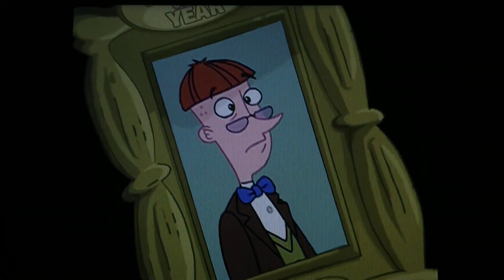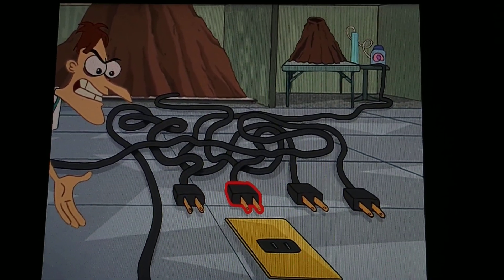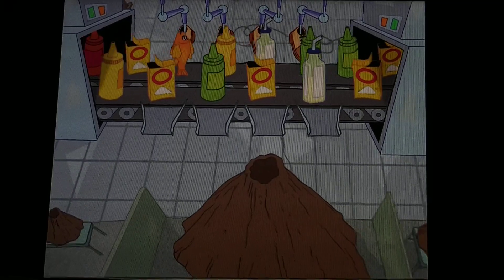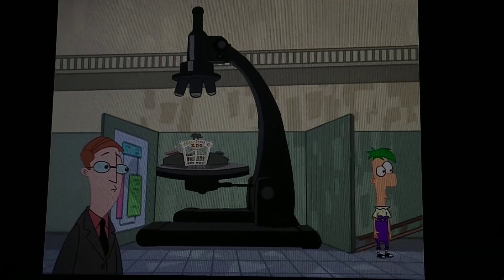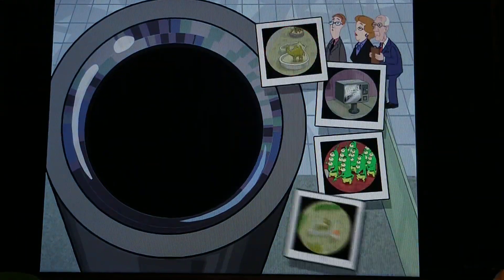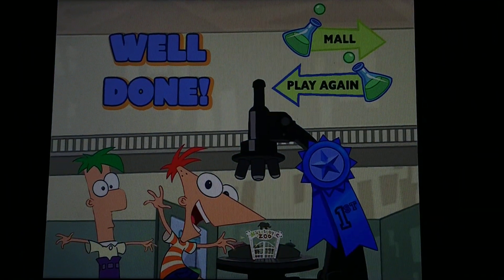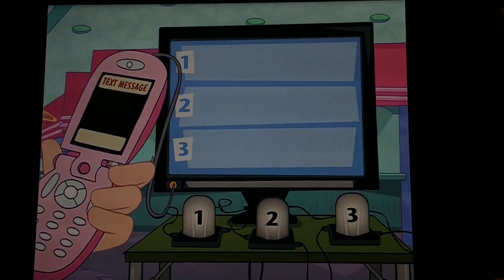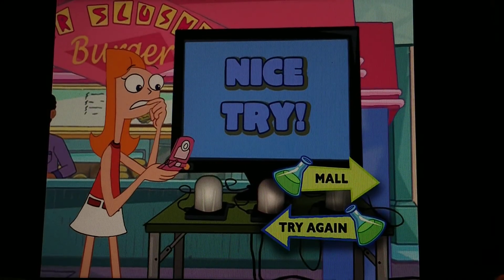December 15, 2022